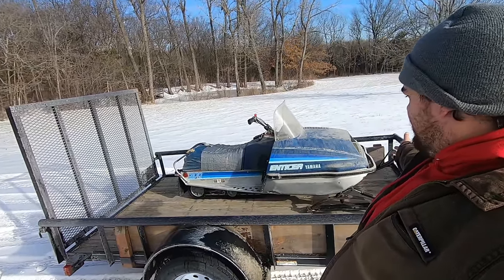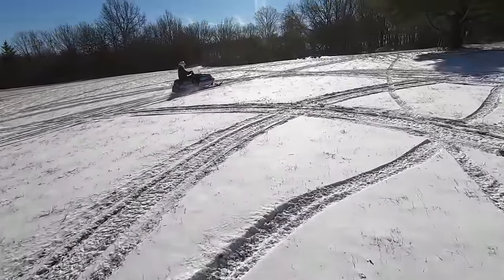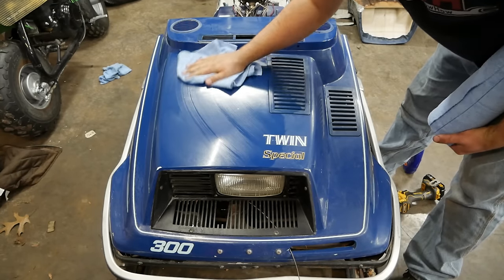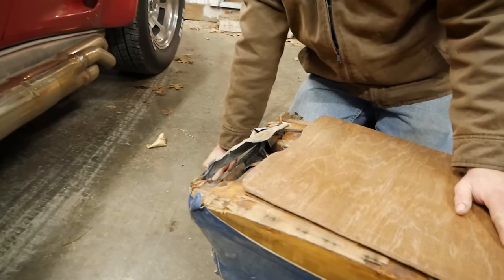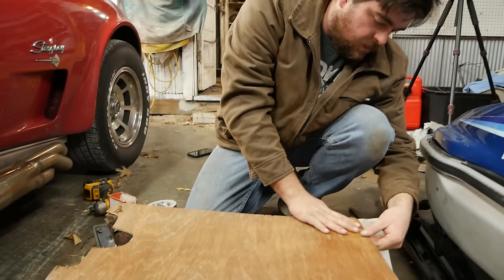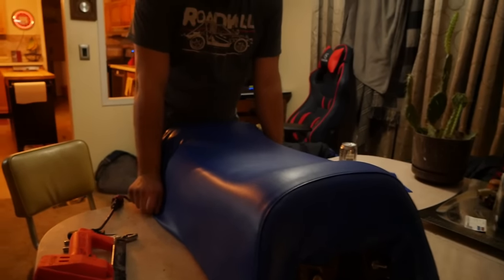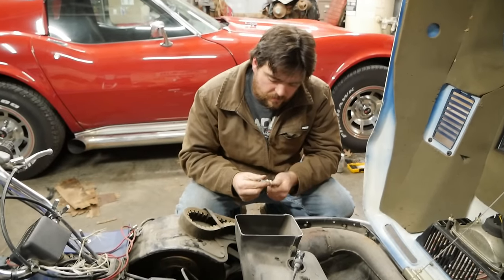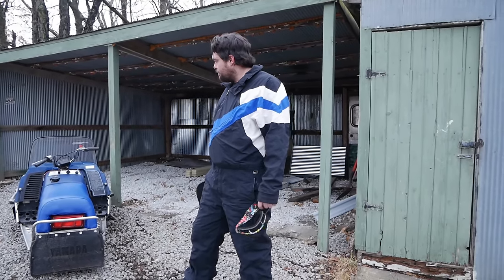VINTAGE 1980 Yamaha Enticer Gets Former Glory REVIVAL — $500 Cheap Snowmobile Challenge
I bought this 1980 Yamaha Enticer 300 snowmobile project to go do wintery snow things with @JunkyardDigs and crew at the 2023 Chetek Winter Fest in Wisconsin this February (link below). I found the snow machine on Facebook Marketplace for a pretty fair $500 seeing as it was complete, runs, and looks like a ton of fun. This is my first snowmobile experience; let's see if we can't resurrect the once abandoned beast with some budget upholstery work, cleaning, polish, and a couple spark plugs — will it run around the yard and look good doing it?